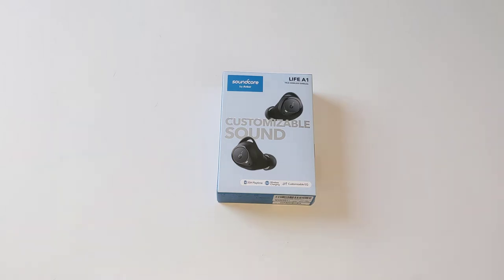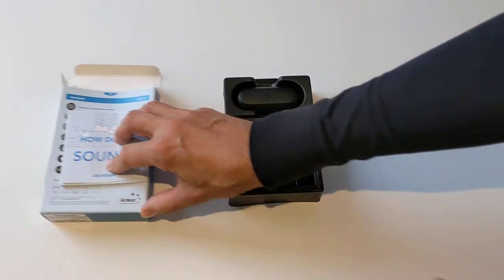2021209 Anker Soundcore Life A1 Headphones Unboxing and Review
A really excellent set of in ear headphones with (only) one questionable feature.

First these are not expensive priced in the UK at about 40 GBP from Amazon cf 150 GBP for Apple Airpods 3 for example.

To me they have remarkably good clean sound and fit very snuggly in ear thereby blocking out  very effectively external sounds.

There is no app to control these headphones so the button settings and the 3 equalisation settings are fixed.   Speaking of the equalisation,  Idid not find them convincing and would rather use my native Graphic Equaliser under Android (Xiaomi phone in video)

Significantly these headphones use physical buttons so can be used by athletes  (or anybody!) wearing gloves.

Also they can be used singly in mono mode

I tested the microphone on phone calls, it was fine.

On my Android phone the earbuds allowed AAC higher quality sound connection.

Physical button presses include the ability to lower and raise volume, start stop music and accept and terminate a phone call.  Who needs more?

Everything about the phones, their Bluetooht 5, IPX7 water resistance, 8 hour battery life,  30 hour battery case life,  decent button presses.   BUT BUT BUT each earbud has an annoying LED that blinks every 5 seconds.  So these earbuds WILL NEVER be stealth,  and this single annoyance may be a block for some people.